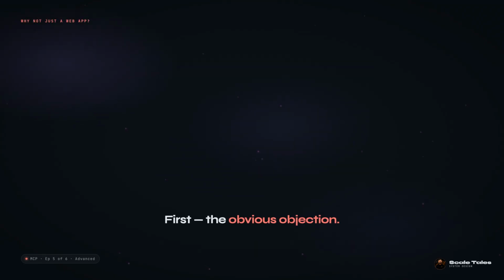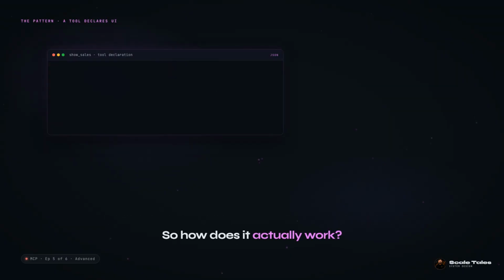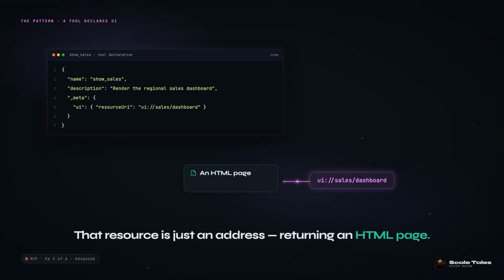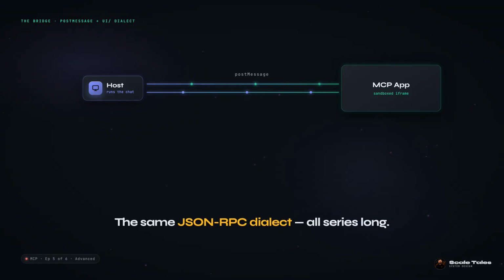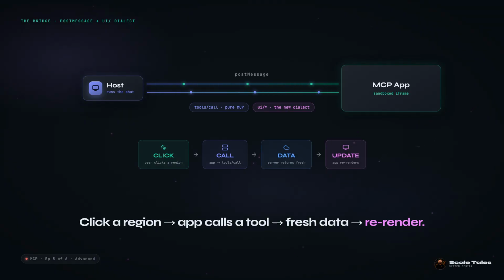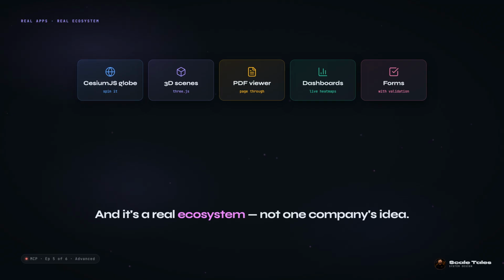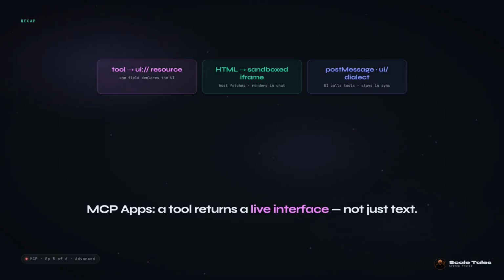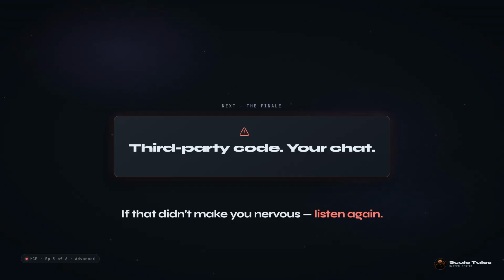When AI Tools Get a UI: MCP Apps Explained | MCP Episode 5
## YouTube Description — Ep 5: When AI Tools Get a UI (MCP Apps)

For four episodes, every tool answer was the same shape: text. This episode breaks that ceiling.

MCP Apps is an official MCP extension that lets a server return not just data, but a real user interface — rendered inside your AI chat. We break down how it works: the ui:// resource pattern, the preload→fetch→sandbox sequence, and the postMessage bridge that makes the UI and host talk to each other.

- Why a tab/link doesn't work — and what MCP Apps does instead
- How a tool declares a UI using `_meta.ui.resourceUri`
- The `ui://` resource: just HTML + JS + CSS, bundled and returned by the server
- The 3-step sequence: preload → fetch HTML → render sandboxed iframe
- The postMessage bridge: JSON-RPC `ui/` dialect for bidirectional data
- Real app examples: CesiumJS globe, Three.js scenes, PDF viewer, live dashboards
- The ecosystem: MCP-UI, OpenAI Apps SDK, client support matrix

### Chapters
00:00 Text is flat — the question that breaks the ceiling
00:35 Why not just a web app?
01:04 The pattern: a tool declares UI
01:33 The sequence: preload → fetch → sandbox
01:47 The bridge: postMessage + ui/ dialect
02:29 Real apps & ecosystem
03:06 Recap + Ep 6 teaser

🟢 Ep 1 — What is MCP, and why does it exist?
🟢 Ep 2 — The 3 things every MCP server offers
🟡 Ep 3 — How MCP actually talks (the wire)
🟡 Ep 4 — The two-way street: transports, auth & client features
🔴 Ep 5 — When AI tools get a UI: MCP Apps (this video)
🔴 Ep 6 — Build & ship MCP Apps without getting owned

@scalekikahani on Instagram.